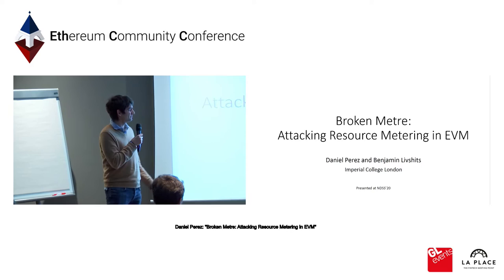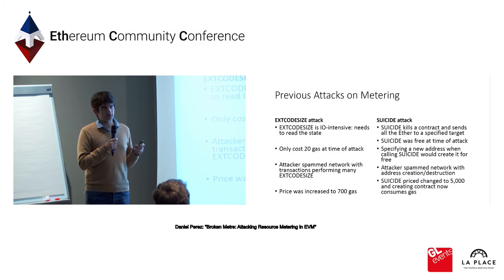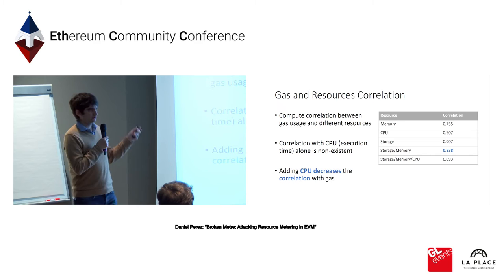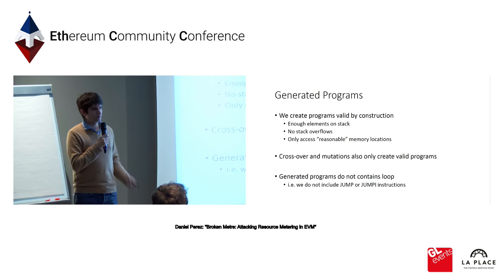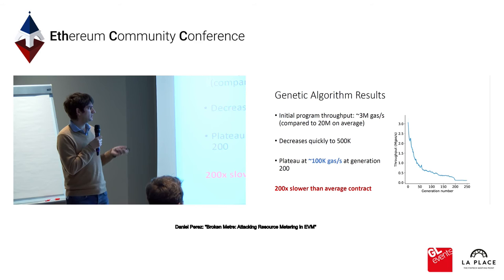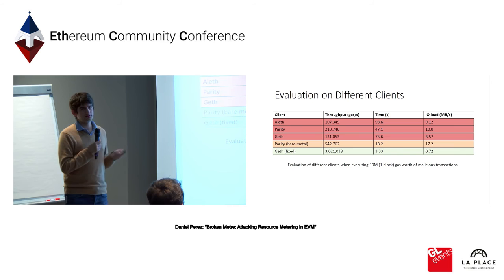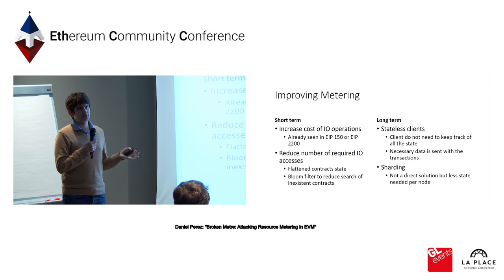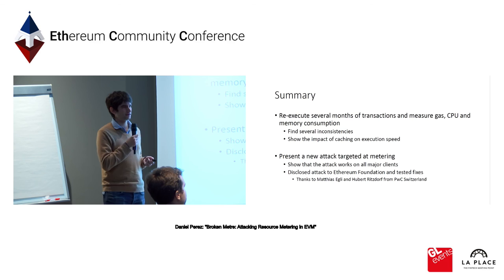Daniel Perez: "Broken Metre: Attacking Resource Metering in EVM"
EthCC 3